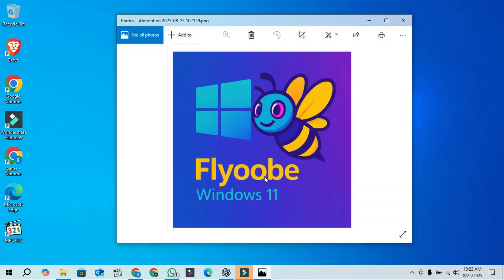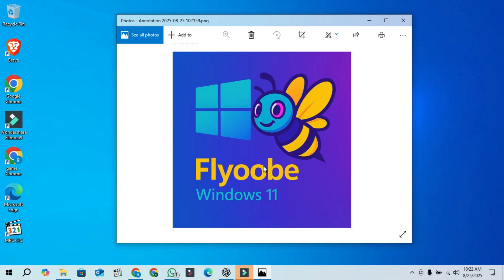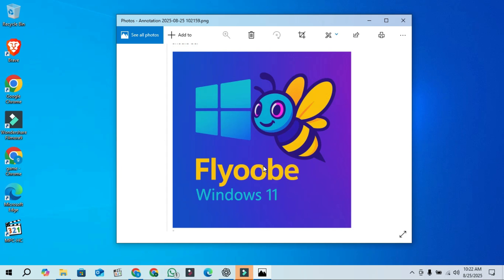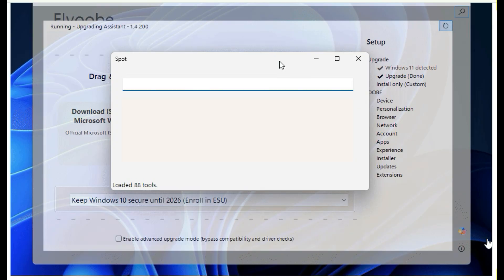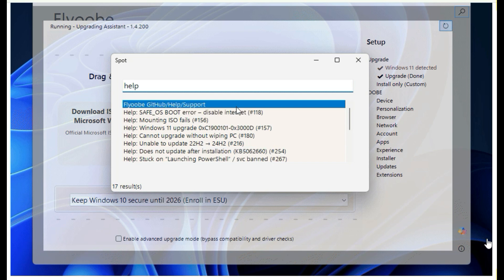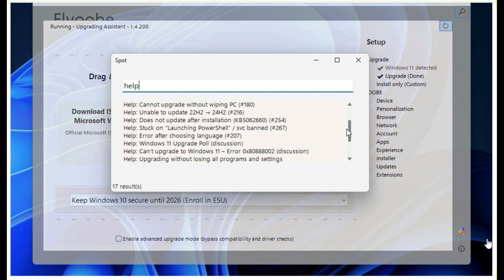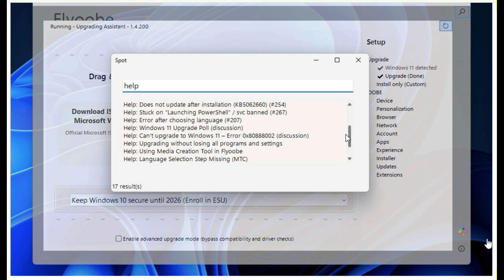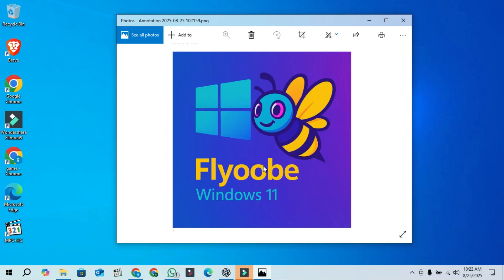Install Windows 11 on Any PC Flyoobe Just Got BETTER! (Bypass System Requirements)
🚀 Fly OBE just got another big update! In this video, I’ll walk you through everything that’s new in Fly OBE v1.4 – the popular Windows 11 bypass tool that’s making installs easier than ever.